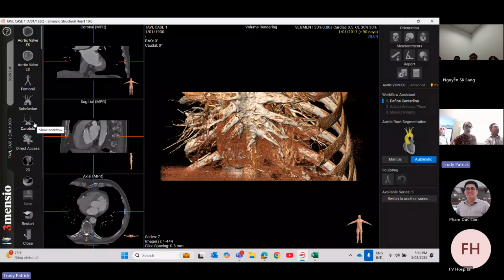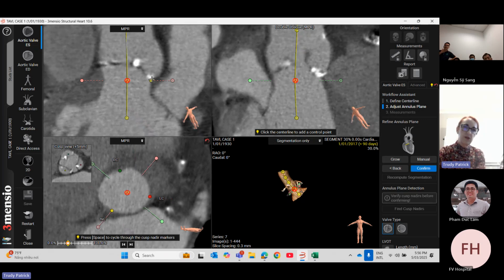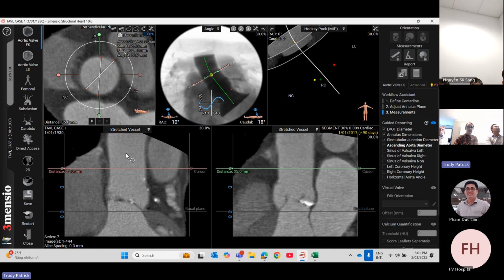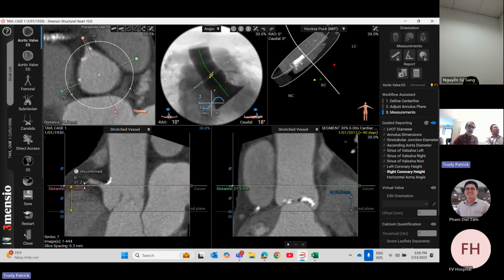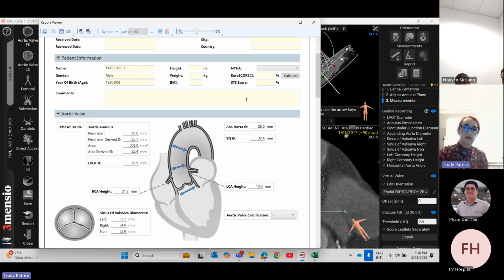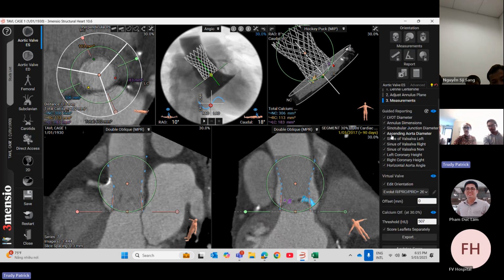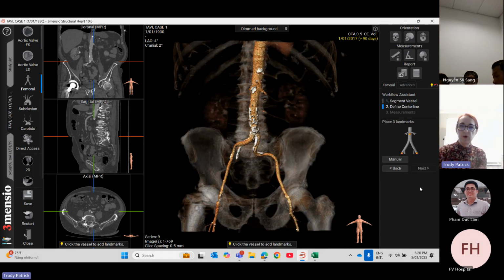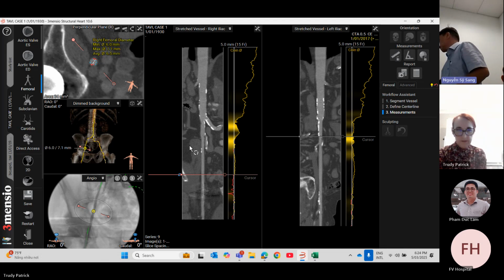FV HOSPITAL 3MENSION Aotic valve Tricuspid valve 20250305